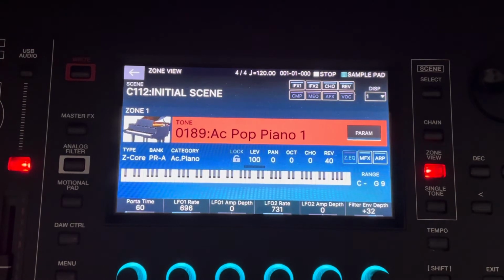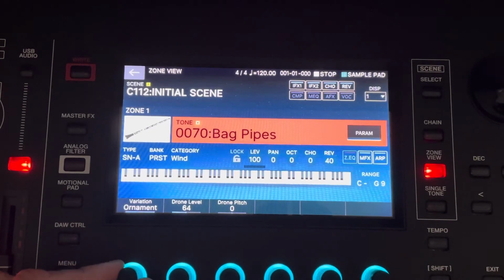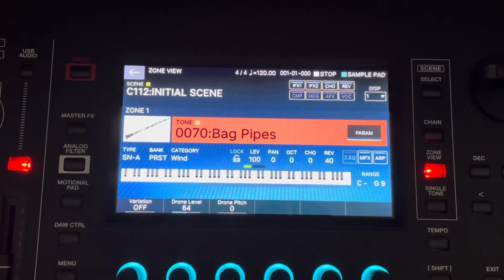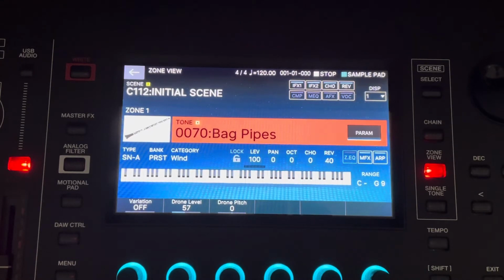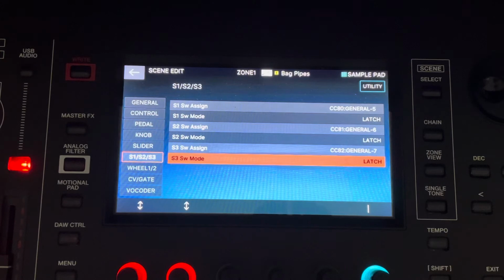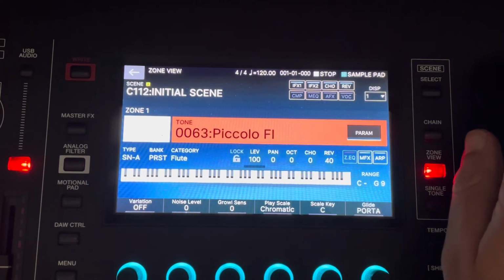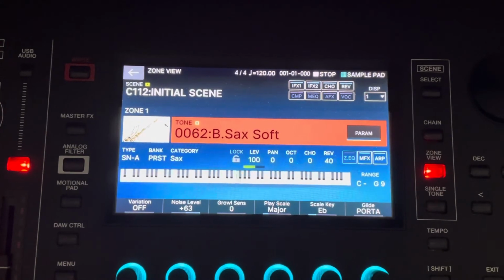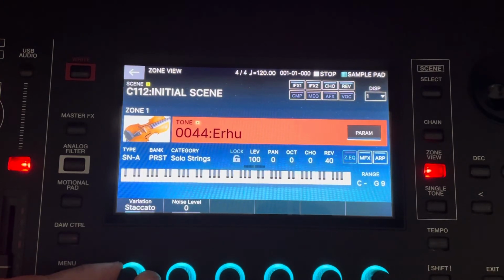Roland Fantom and Fantom-0 - how to switch SN-A variations using the switches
Thanks to a chat on my FB group, Zoltán Nagy discovered how to assign the switches so that the SN-A bagpipes could play a drone - a wave variation that can't be accessed in any other way. This video shows how this can be achieved - and apply it so that you can use the switches to change the variations as opposed to using the knob encoders,

I have saved this as a scene which you can download from my FB group Patchland

If you're not already a member of my FB Fantom group, do join us!